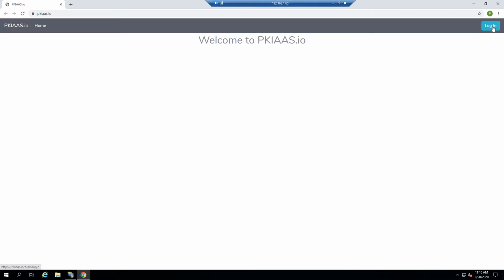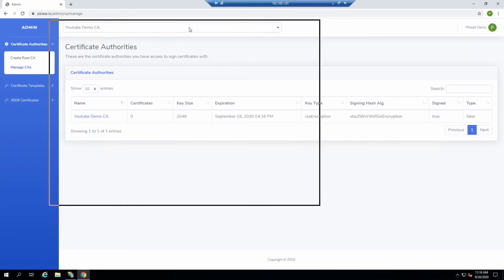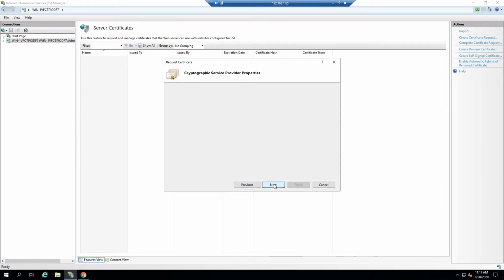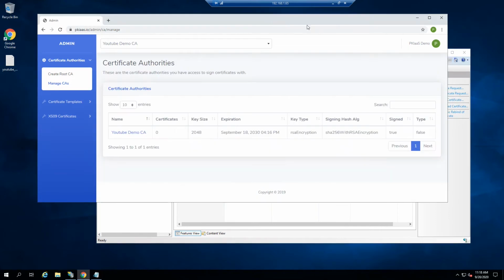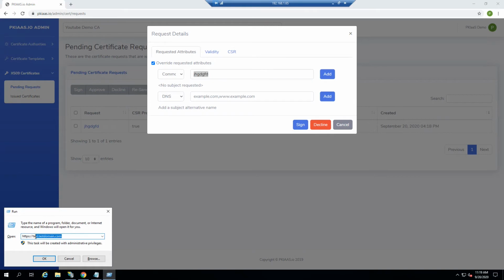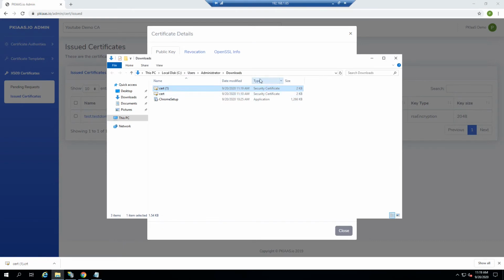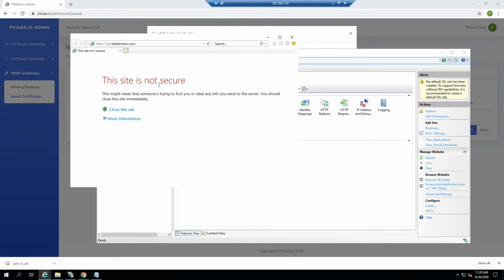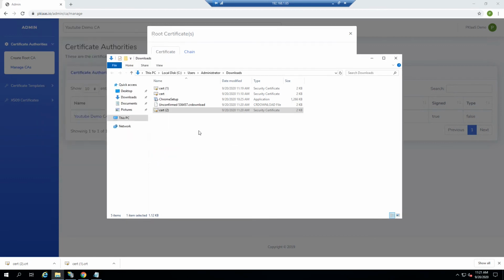PKIaaS.io Getting Started Demo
This is a quick "getting started" demo of PKIaaS.io. The video demonstrates logging into pkiaas.io, creating a root certificate authority, and issuing a certificate to an IIS web server.